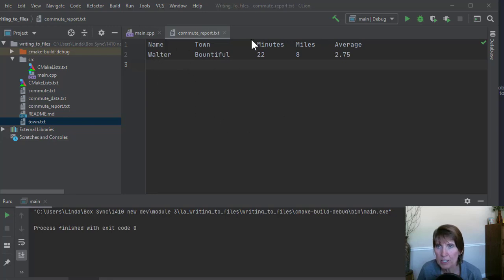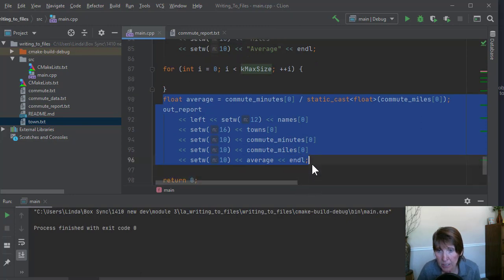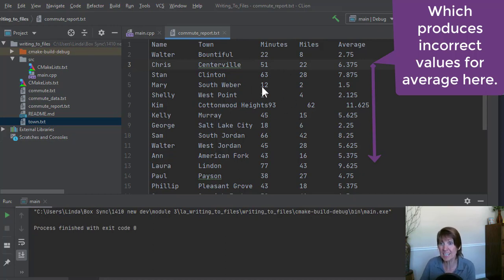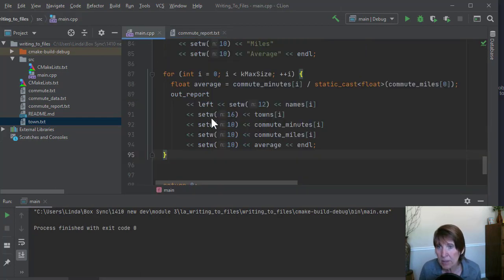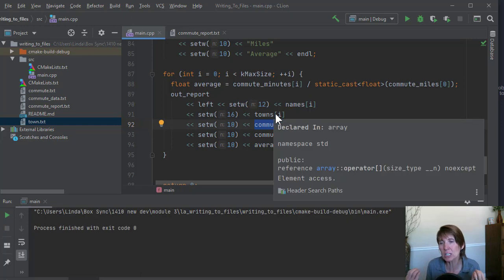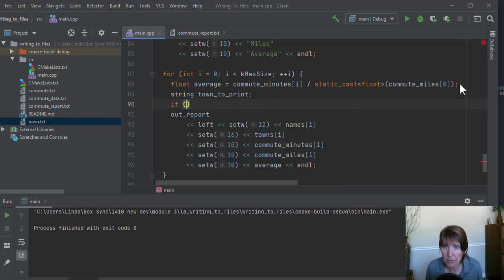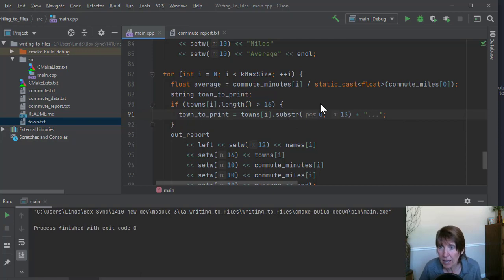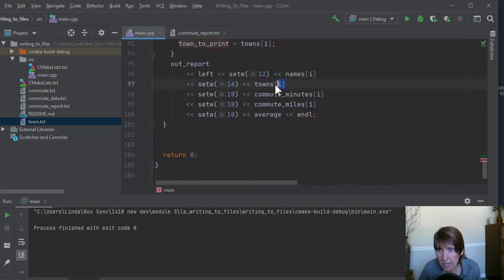Shorten town using the string substr method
Shorten the town using the string substr method.